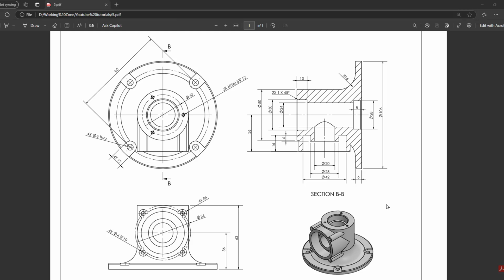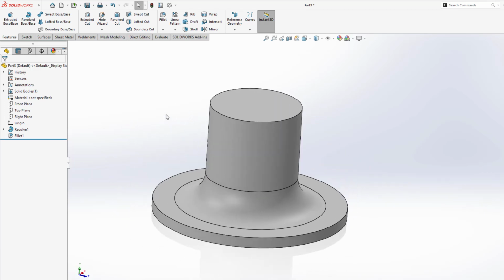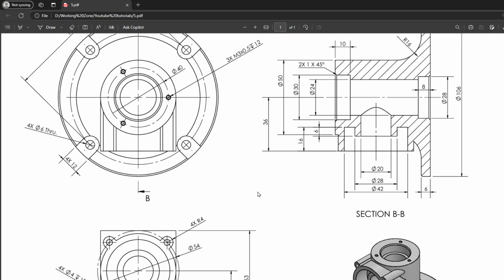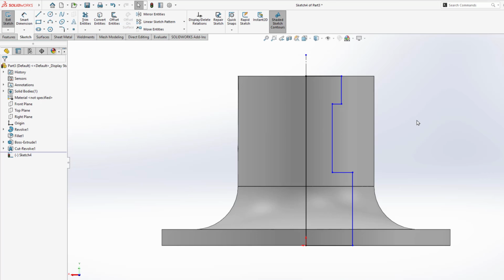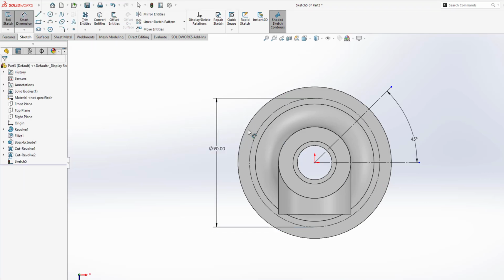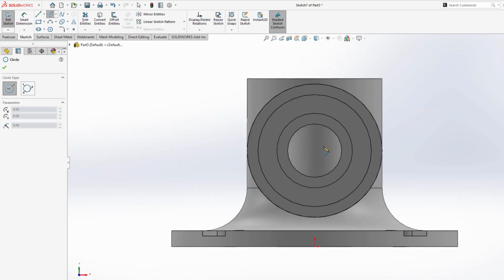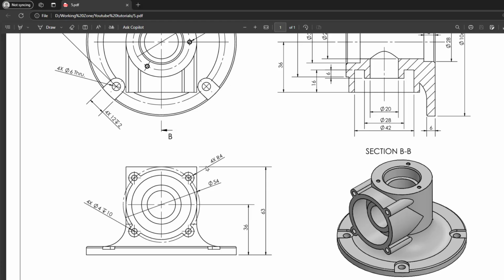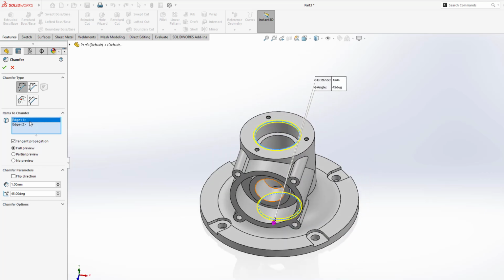Learn Solidworks 3D Modeling from 2d drawing | Solidworks Tutorials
Learn SolidWorks 3D Modeling from 2D Drawings - Step-by-Step Tutorial

In this SolidWorks tutorial, we’ll guide you through the process of transforming a 2D drawing into a fully realized 3D model! Whether you’re a beginner or looking to expand your skills, this video covers essential steps to create accurate 3D models based on 2D sketches. We'll explore tools, techniques, and tips for building complex designs with ease in SolidWorks. By the end of this tutorial, you’ll have the skills to tackle any 2D-to-3D modeling project confidently!

 Topics Covered:
• Understanding 2D and 3D sketching basics
• Converting sketches into 3D models
• Essential SolidWorks tools and commands
• Tips for efficient modeling and design
Let’s get started on building your 3D modeling skills!

 In this series, you’ll learn everything you need to know about SolidWorks, from the fundamentals of sketching and part modeling to advanced techniques like surface modeling, simulation, and motion analysis. Whether you’re a beginner or looking to refine your skills, this course will guide you step by step to master SolidWorks.
What You'll Learn:
• SolidWorks Interface Overview
• Sketch Basics and Advanced Sketching Techniques
• Part and Assembly Modeling
• Extrude, Cut, and Revolve Features
• Fillets, Chamfers, and Advanced Features
• Surface and Sheet Metal Modeling
• Motion Analysis and Finite Element Analysis (FEA)
• Rendering, Animation, and more!

Important Note:
If you are using Solidworks 2023,Solidworks 2022, solidworks 2021 or solidworks 2019 or solidworks 2018 you can also follow the step is I am performing in my solidworks 2022 tutorials, because all the command in all solidworks versions are same.

Special Message To You:
I want to tell you that I care about your valuable time. So I have created this video shown every thing step by step to make it more easier to you.